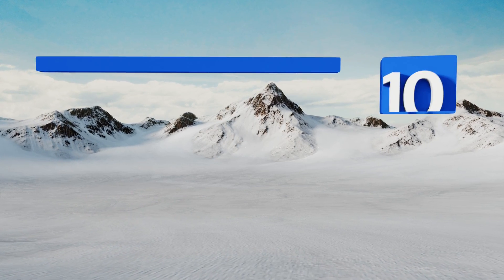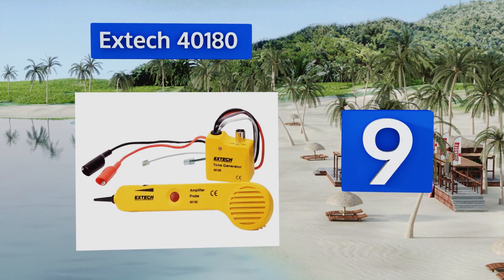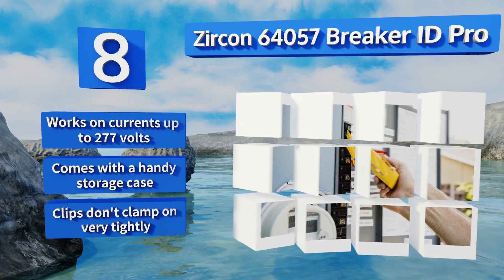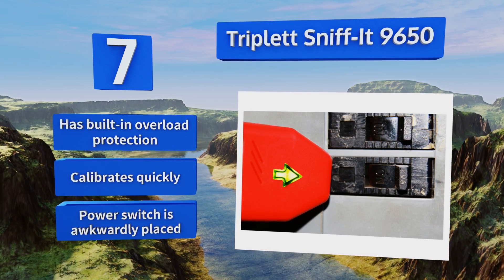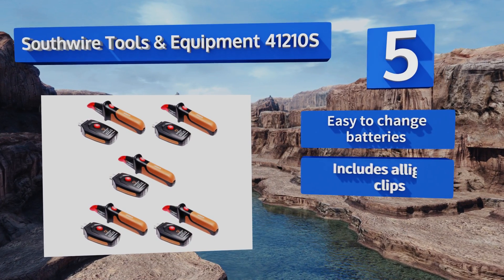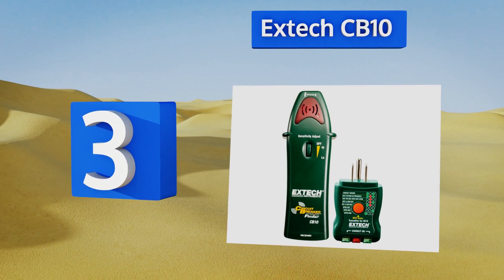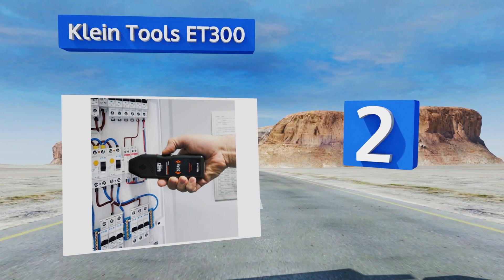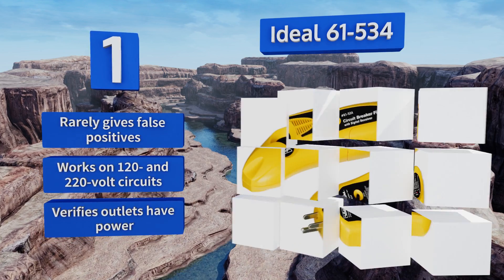10 Best Circuit Breaker Locators 2018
Our complete review, including our selection for the year's best circuit breaker locator, is exclusively available on Ezvid Wiki.

Circuit breaker locators included in this wiki include the zircon 64057 breaker id pro, fluke 2042, triplett fox & hound hotwire 3388, extech cb10, southwire tools & equipment 41210s, ideal 61-534, klein tools et300, extech 40180, mastech 6818, and triplett sniff-it 9650.

Circuit breaker locators are also commonly known as breaker locators.